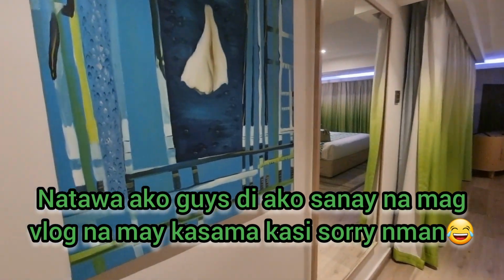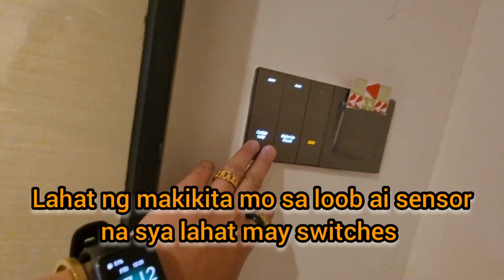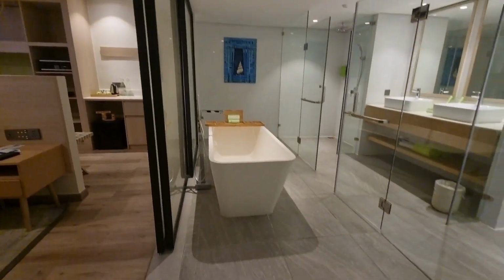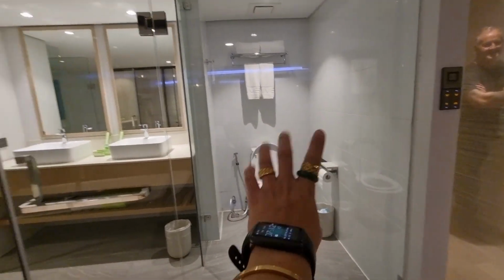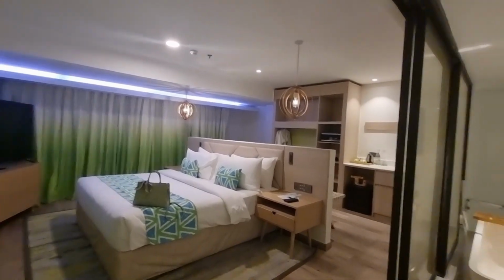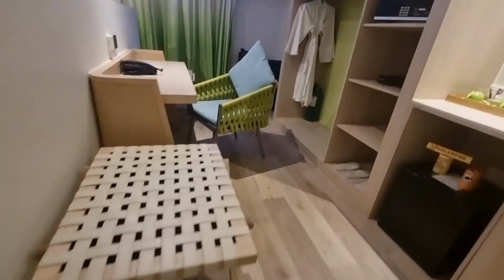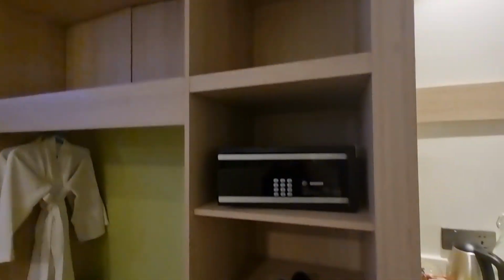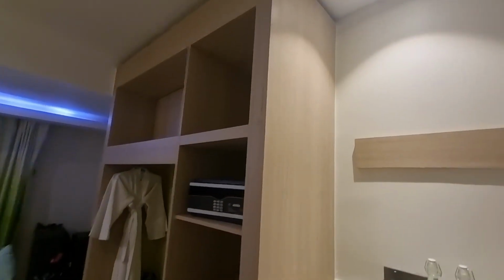LIME RESORT MANILA/room tour/experience